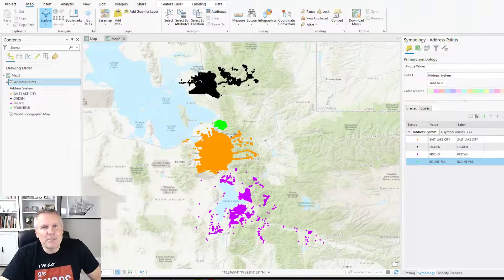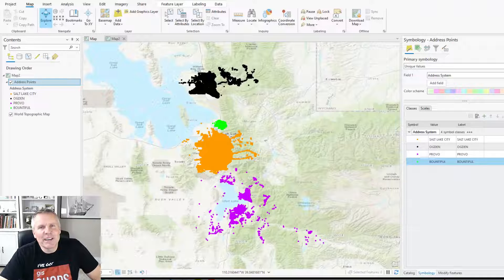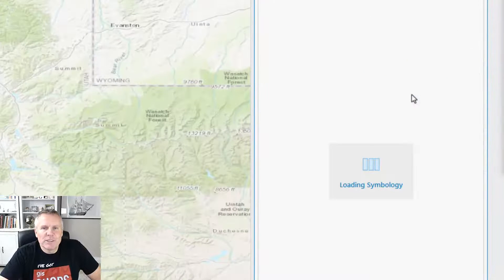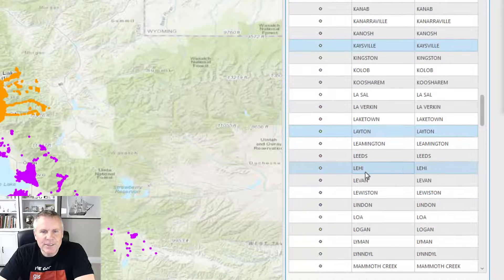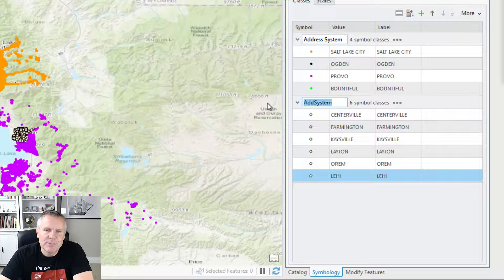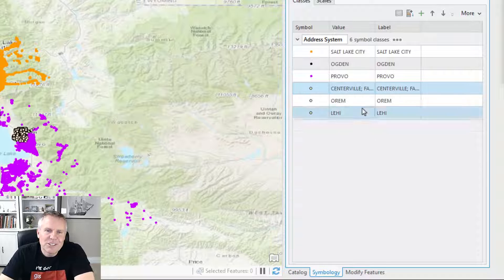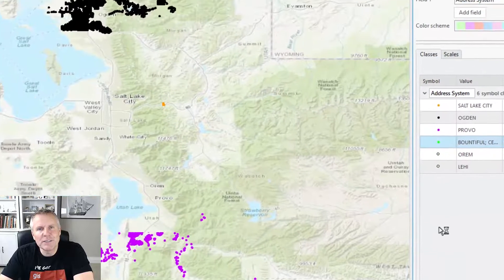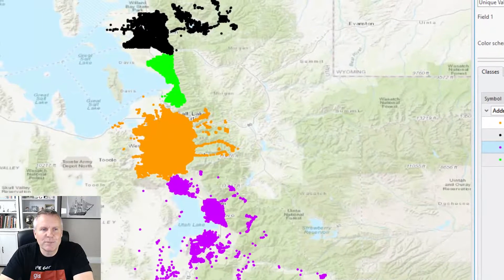GIS Tutorial - Group Symbology Categories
In this ArcGIS Pro tutorial, I will show you how to group symbology categories as well as adding new values to an existing group.